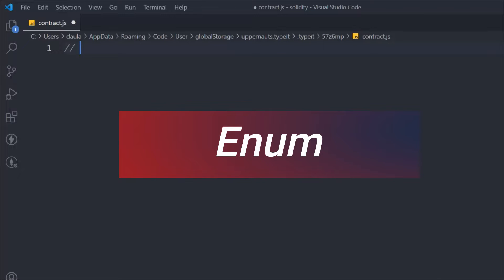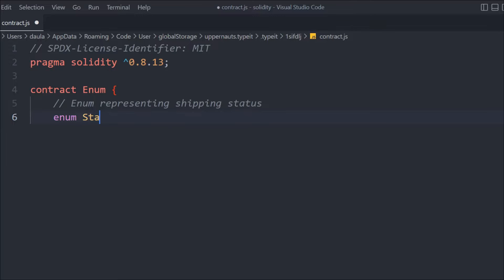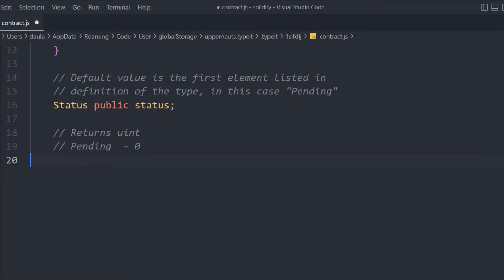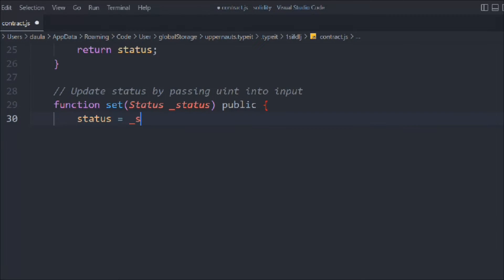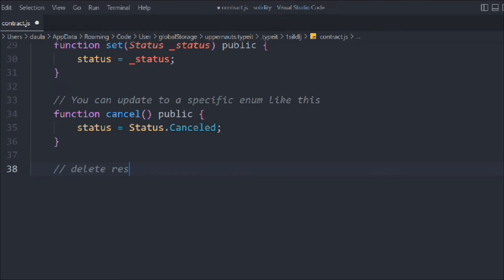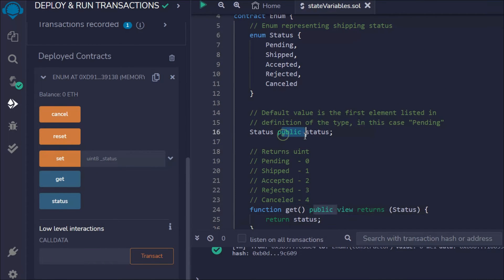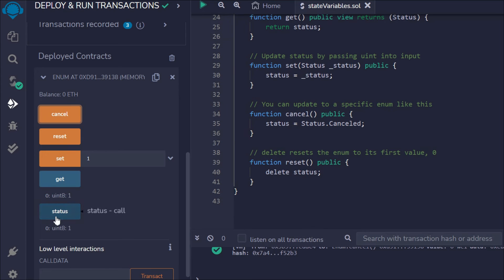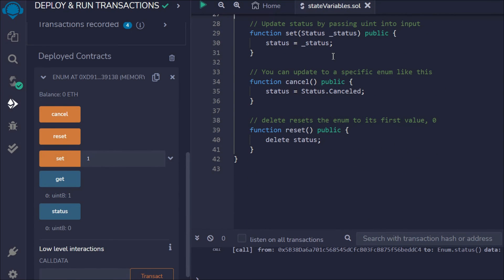Enum In Solidity | How To Create & Use Enum In Solidity Smart Contract | Complete Solidity Course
Solidity Enum

Enums are the way of creating user-defined data types, it is usually used to provide names for integral constants which makes the contract better for maintenance and reading. Enums restrict the variable with one of a few predefined values, these values of the enumerated list are called enums. Options are represented with integer values starting from zero, a default value can also be given for the enum. By using enums it is possible to reduce the bugs in the code.

Workout Video: